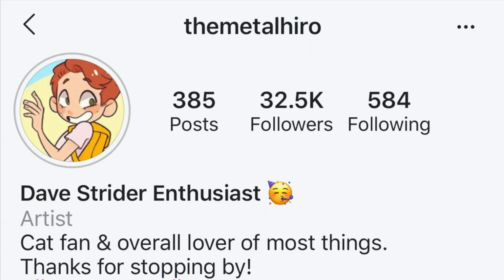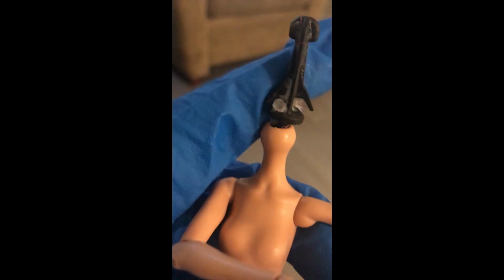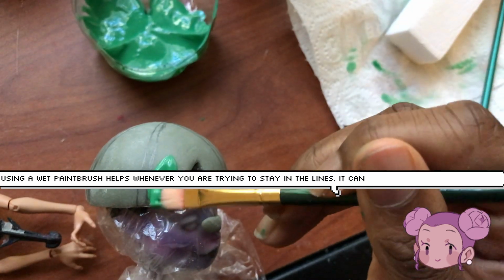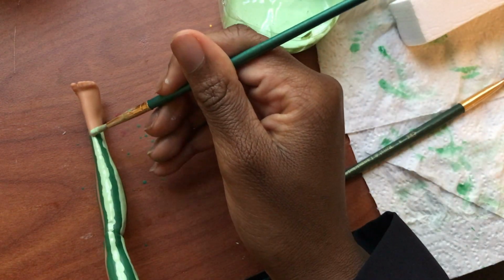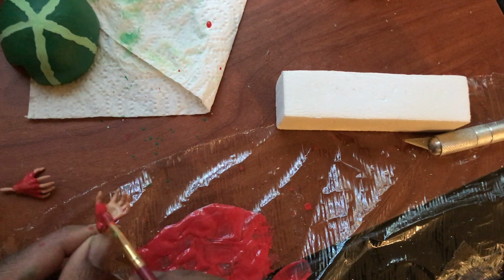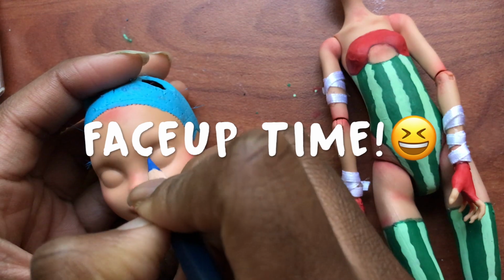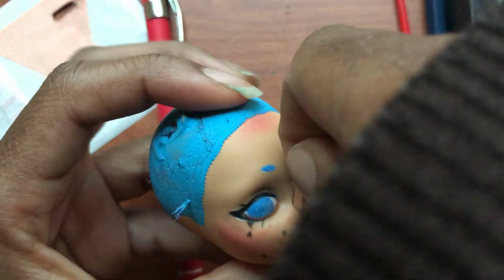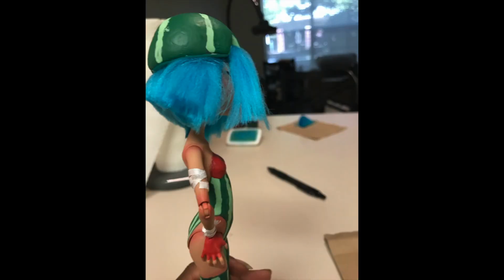🍉 🥊TheMetalHiro’s Watermelon Boxer Doll Repaint! • I actually don’t like Watermelons 😂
OMG a video that has another Howleen doll!! XD

For this repaint, I took on another body painting of @themetalhiro’s Watermelon Boxer! Isn’t she the cutest?!